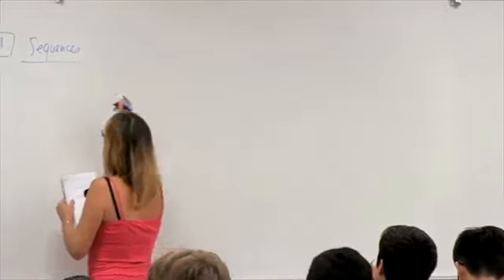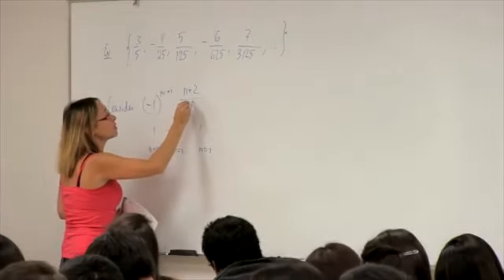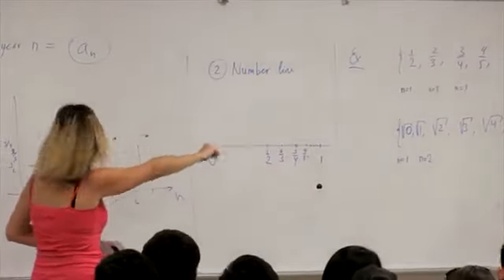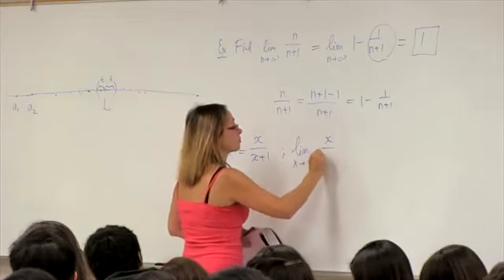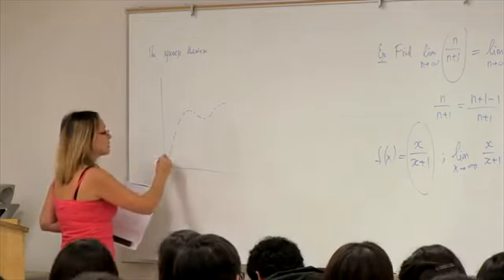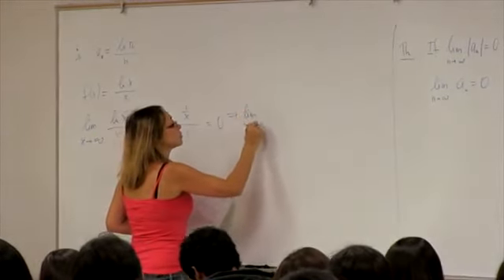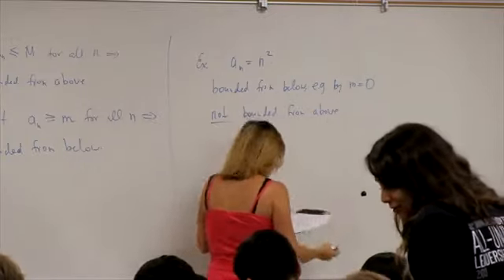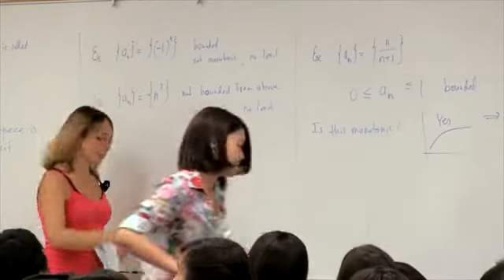Lecture 18 Sequences